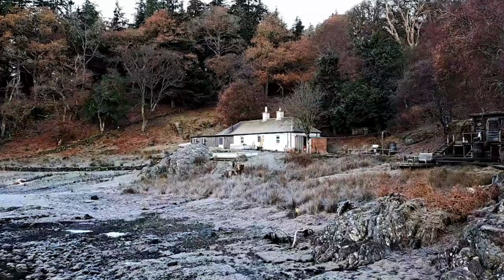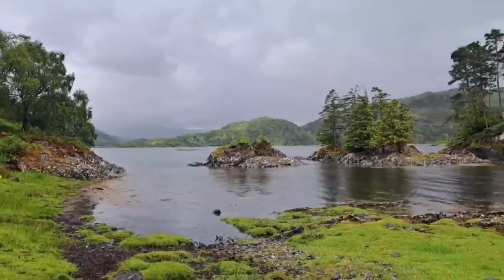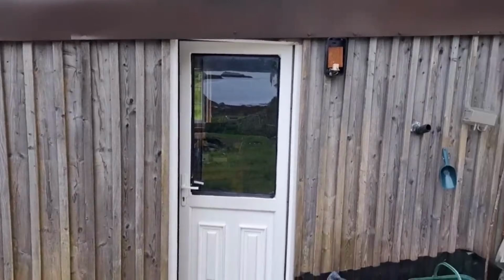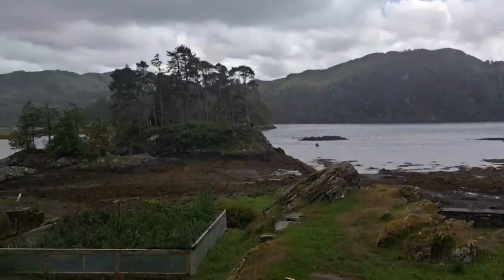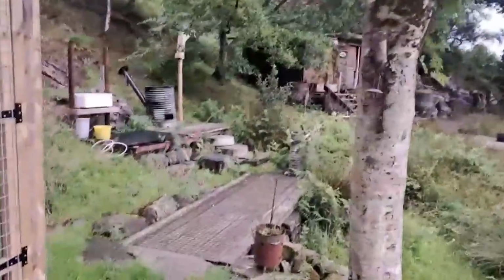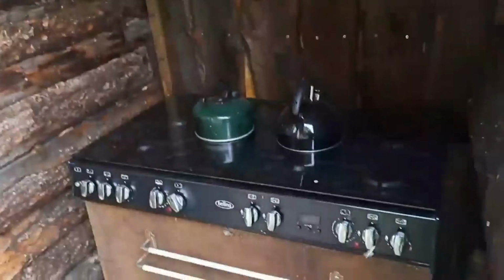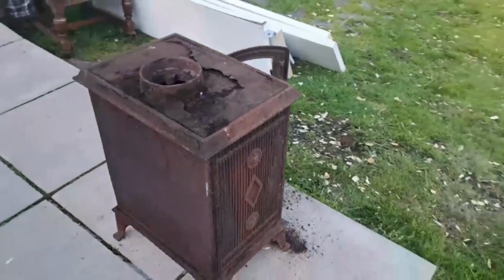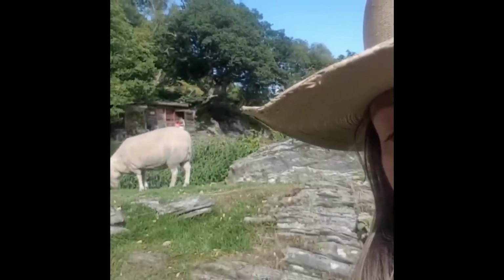Journey Back in Time in Rural Scotland - The Scottish Isle. Highlands; Cottage Croft Renovation.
We've now been living on the island for exactly one year. So we thought we would revisit 'Episode 01' on this very special anniversary. Scott has re-edited, added new music and upscaled our first episode to make it a much more enjoyable experience to watch. It's worth noting that the footage contained in 'Episode 01' was never intended to be used for a YouTube channel. It was filmed for our family and friends. It will never cease to amaze the two of us, that once we uploaded this to YouTube we acquired over 10k subscriptions in the first two weeks of it going live.

When we say it was a "terrible, terrible, TERRIBLE" episode, we mean the quality of the footage. Upscaling this and re-editing it has made it much more visually and audibly palatable.

We hope you enjoy this trip down memory lane.

Welcome to The Scottish Isle. A 'fly-on-the-wall' channel where we share the captivating world of our life on this private island in the Hebrides. Our channel is your window to the rich treasures of this unique way of life, showcasing Scotland's beauty, local traditions, and the enchanting, old-fashioned lifestyle we embrace. Join us on this exciting journey as we explore the stories and wonders that shape our island life, from breath-taking landscapes to cherished traditions; the renovation of a 300-year-old cottage, and the restoration of antiques. Let's embark on this remarkable adventure together!

Amazon Wishlist
01: 'Sí Bheag Sí Mhor' - attributed to Turlough O'Carolan (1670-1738). Performed by Lily Neill on harp. Reproduced with her kind permission.

02: 'The Slave's Lament' - associated with the Scottish poet and music collector Robert Burns (1759–1796). Performed by Lily Neill on harp. Reproduced with her kind permission.

03: 'Carolan's Welcome' - attributed to Turlough O'Carolan (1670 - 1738). Performed by Reidun Schlesinger on harp. Reproduced with her kind permission.

04: 'The Clergy's Lamentation' - attributed to Turlough O'Carolan (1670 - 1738). Performed by unknown on harp. Reproduced with kind permission.

05: 'Sí Bheag Sí Mhor' - attributed to Turlough O'Carolan (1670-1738). Performed by Lily Neill on harp. Reproduced with her kind permission.

Please support all of the talented musicians who kindly give their music to be featured in 'The Scottish Isle':

Maija Lindaas Turlough O' Carolan performances can be found here (reproduced with the kind permission of Land O' Lakes Arts (LOLA)):